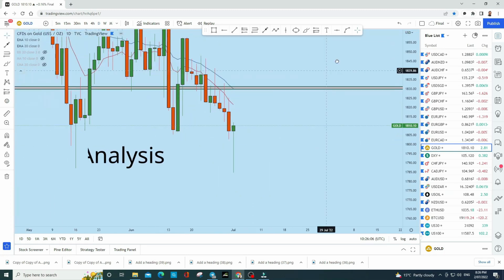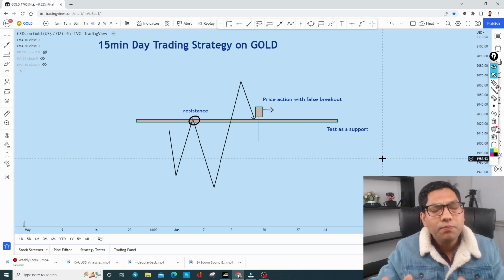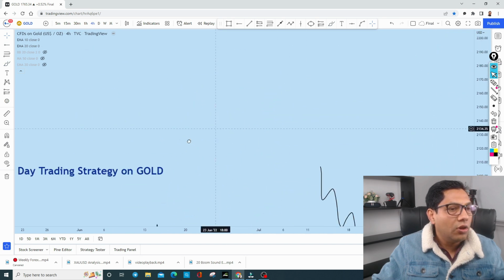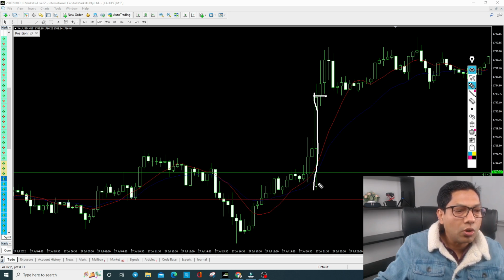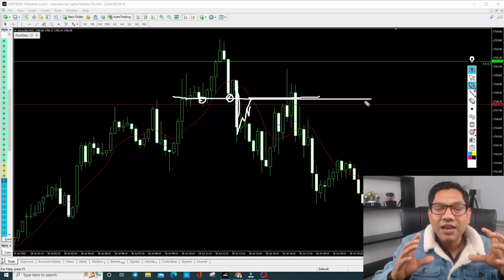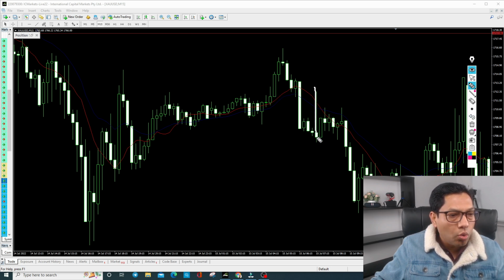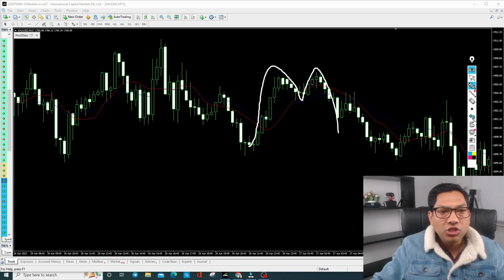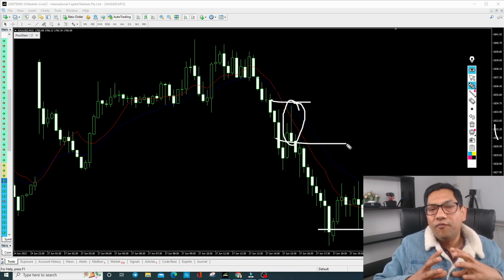The Only GOLD 15min Day Trading Strategy You Will Ever Need